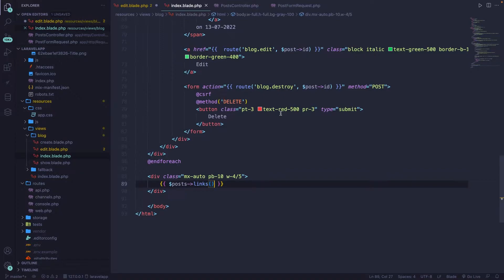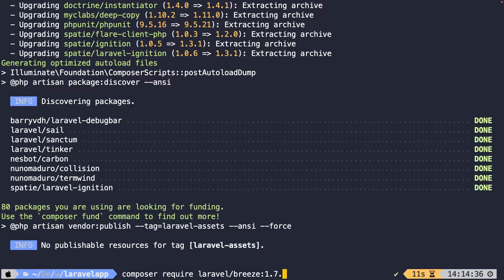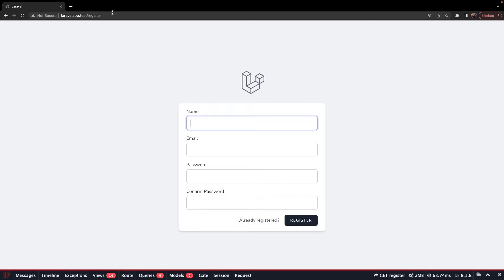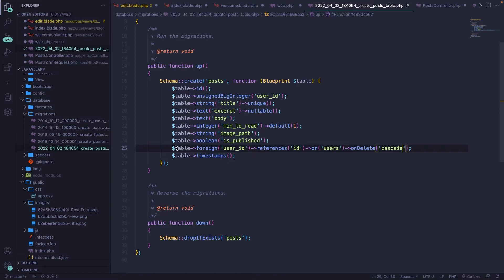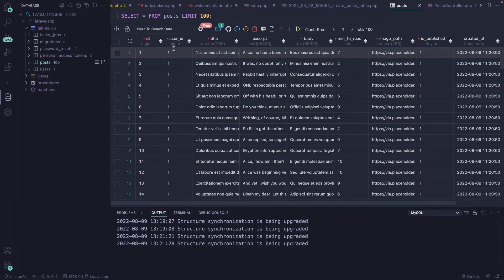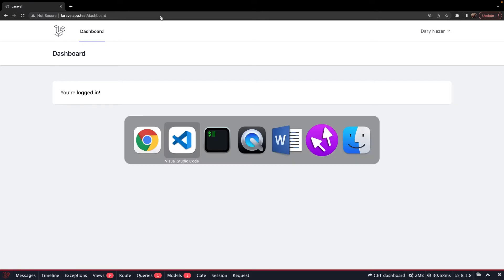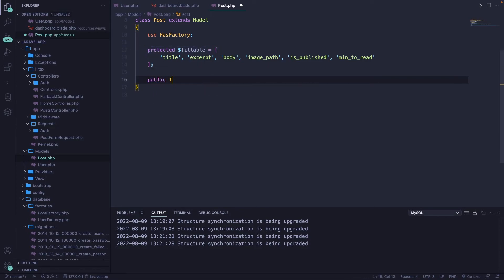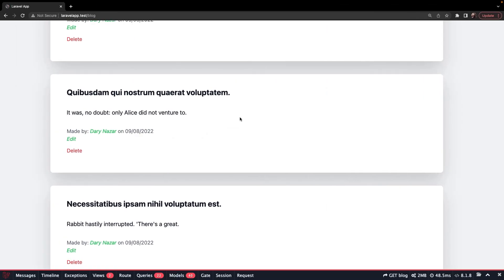One to Many Relationship in Laravel | Full Laravel 9 Course | Laravel For Beginners | Learn Laravel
This video will show you how you could easily create the one to many relationship in Laravel. The example we're going to use in this video is with the Post and User class – Want to learn the most popular PHP framework? Laravel makes your development process a lot easier without sacrificing your applications functionalities.

00:00 - Introduction
01:17 - Installing Laravel Breeze
03:10 - Updating our routes
03:50 - Adding a foreign key constraint to the posts table
08:05 - Defining our user to post relationship
11:03 - Defining our post to user relationship